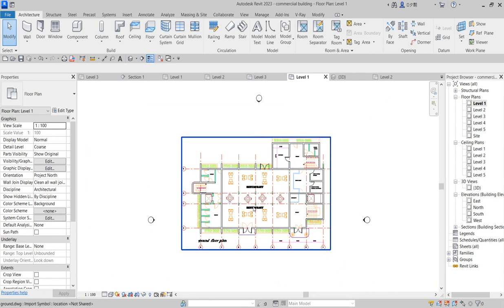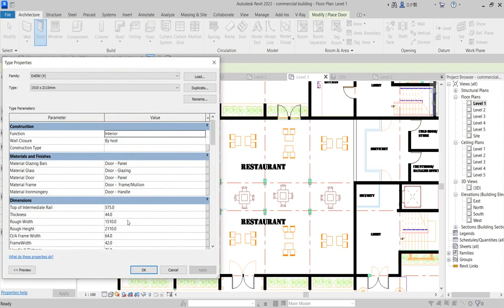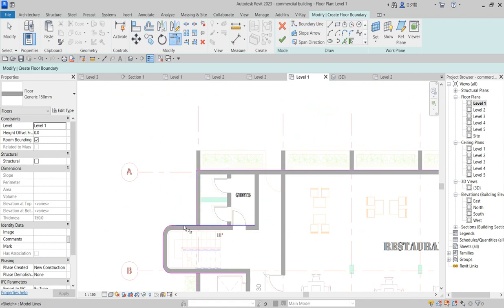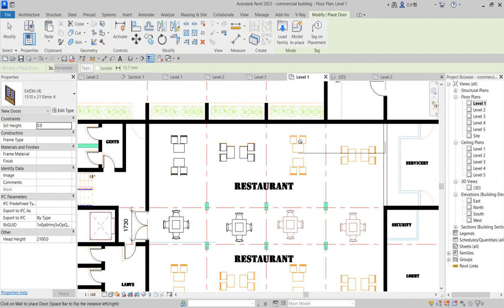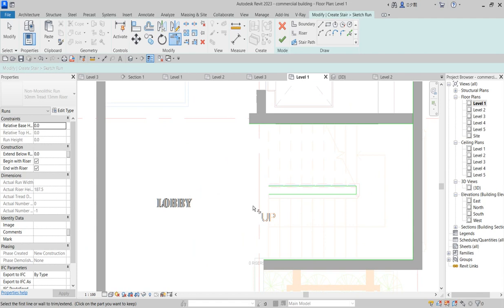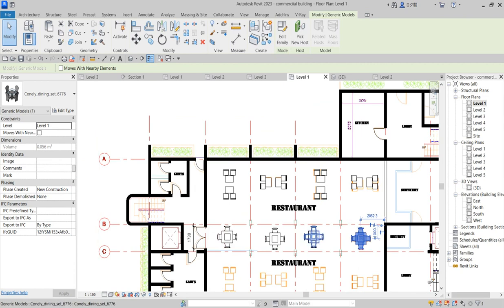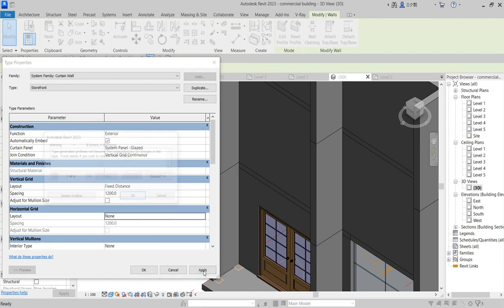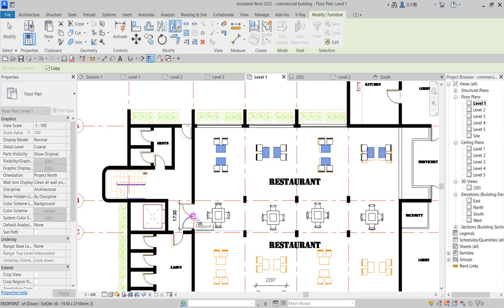How to model Commercial Building in revit 2023 lesson 3 extensive floor plan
so good welcome to Multinext design
continuation of the commercial building development that we are embarking on remember the last training we were able to we just stopped halfway because of certain issue that will run Target attention but now we want to do a lot of development by arrange all these team one upside here so you'll be able to see how this thing worked territory some of the templates we have gotten them right there so we are going to fix everything around after the other one by one so that you know that okay AutoCAD template can actually be fixed with Revit so it starts from here so I want to develop this ground floor plan so what we do is I will click on a component now before components letter for make all this work a dark wall so that we'll be able to trace whatsoever we need to trace at once so what you do here is a Fiji on your keyboard I'll be perfect on your keyboard and say object Style

go to wall and here you go to to default or double click after you double click this will pop up so go to your Cuts cut pattern so the cut pattern double click on the foreground then you click on solid fee click OK and click ok so apply and okay and everything will turn to black so all your wall and now in a dark mode so anywhere you go whether you section everything so the dark part is what we're going to be seeing so this will give you you see visibility a Clear Vision on what you are designing so click here and continue to develop control similar so wherever you see that the world are located to be able to develop them consistently so you are able to do it the whole objective so remember in give Grace to this so we will be able to do a lot of work here for those who are looking and waiting for maybe to be a particular books with some sort of learning spacing in the architecture for you so follow through all this at the same time if you are the first timer kindly subscribe to this channel continue to work watch most of what we have been creating and walk consistently with them you'll be able to learn a bit lesson here on how to design under profitable pattern so

click and continue to align analyze everything so the reason why our video are not cut and something is that we want you to learn perfectly on your code it's not that I want to be doing things in a magical form that in Jersey we arrive at something that's why we are taking this step by step by allowing you to see through each tutorial this step we are taking the mouse movement the mouse movement and so on and so forth so do not be being lost or being enlist to judge in any kind of our design development because that is the way it works so we are done with this so we push two to some level now there's some water that need not to read the top like this service strip wall so we create them by putting it here so you change the height from here before you start the drawing I'm changing it just like 900 just a little bit above

above ground so you see so this is what we'll be having so here now I need to put all the dots where the door supposed to be so you go to architecture go to the door so you select the door the double close door is what I need first so when I check I will check the property am I having the same so I'm having the heights but am I having a dimension the dialogue width and everything are different so let me see I could texture let me choose the first one edit it am I having what I need to have so if I did not have what I need to avoid I don't need to do this to duplicate and say okay the your three big cookie so if you put it here if you do same thing with what you have done good if it's not look at the dimension maybe it's what you need to do so put it here

check the dimension probably like from here what are the dimension of the good once while

1730 so here you change it Brigade for me the first thing you need to do is the height so you make the eyes Okay permanent one number seven feet which is same two thousand 100 so that would be then edits again the reason why I'm doing that for you is that you will not be make mistakes so you do one 7730 the moment you click that this will snap to original positions and you align align what you want to align together so you have seen it so this door gives you the command over what you have what you needed to do so that is one for that so you pick and double click are you doing the same thing here for this particular one so remove this double double door that'll be in place so align this to whatsoever you know that worked with you so now if you see that this the same thing do the